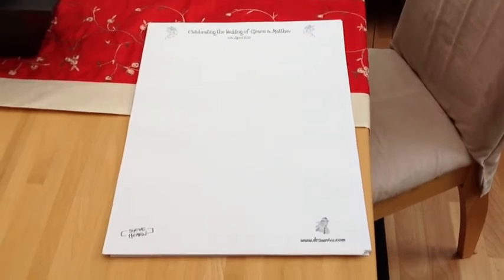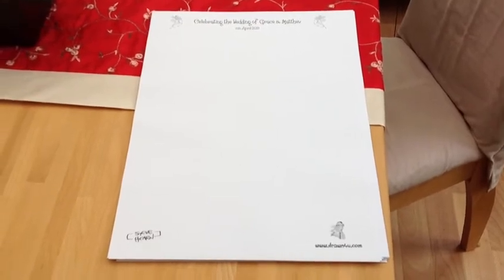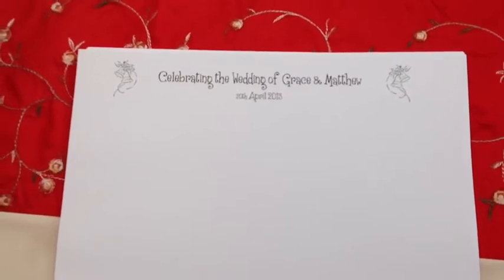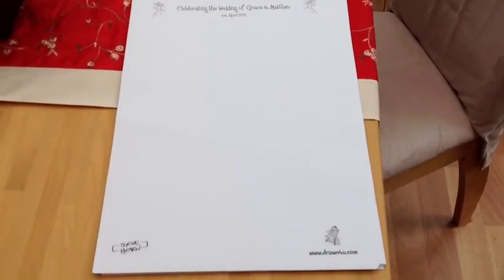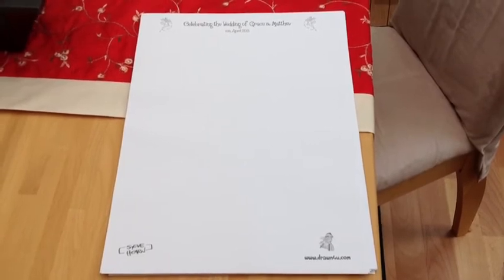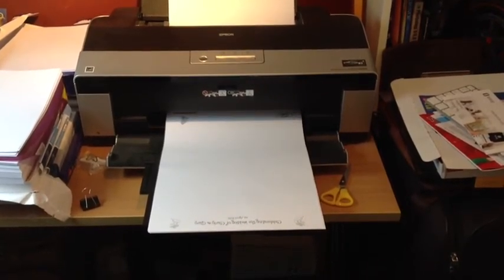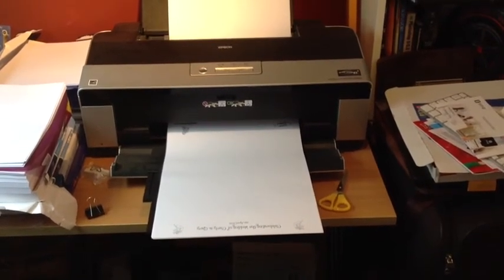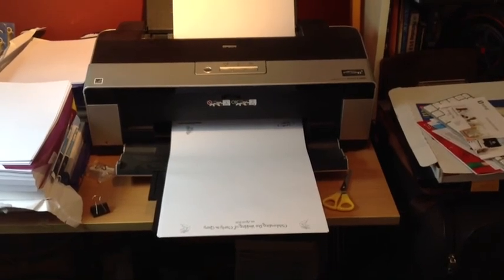Inside The shed vlog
Paper? Using paper to draw at a wedding!